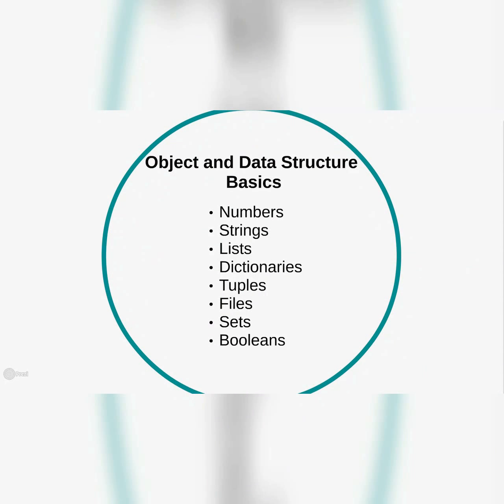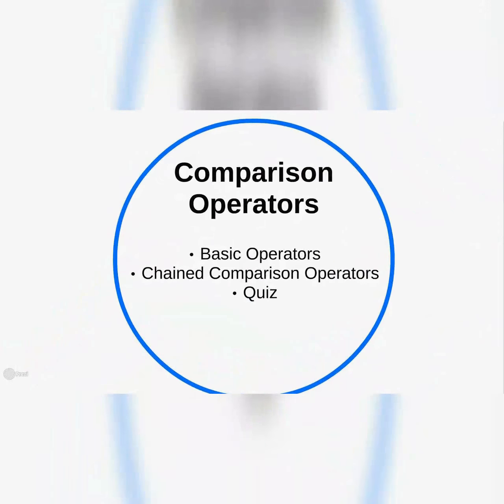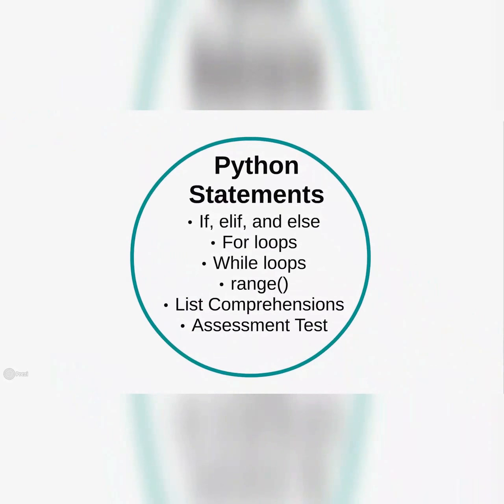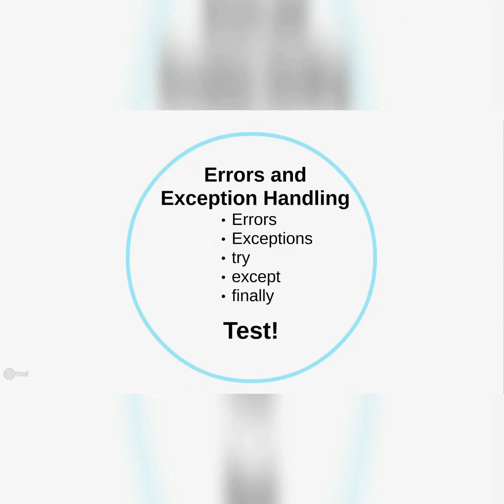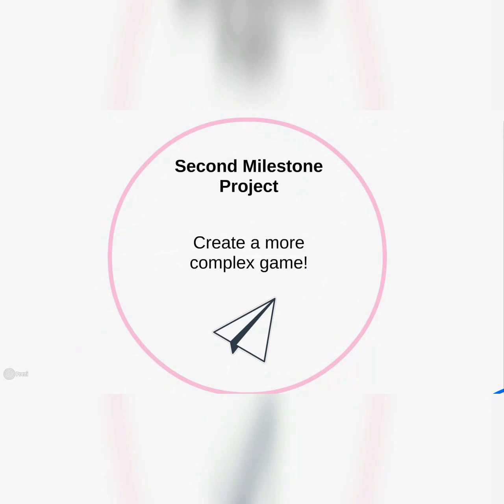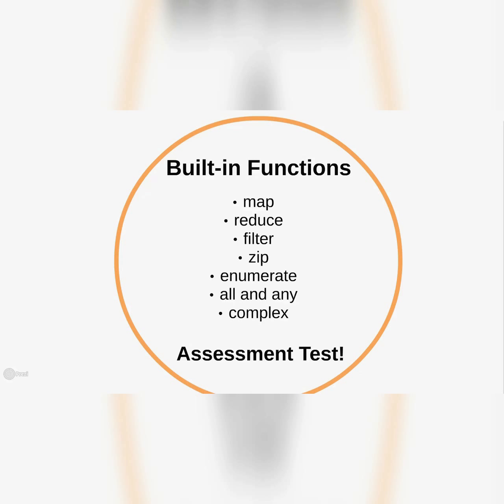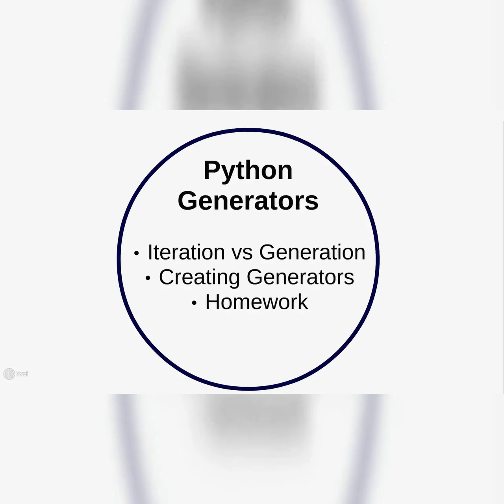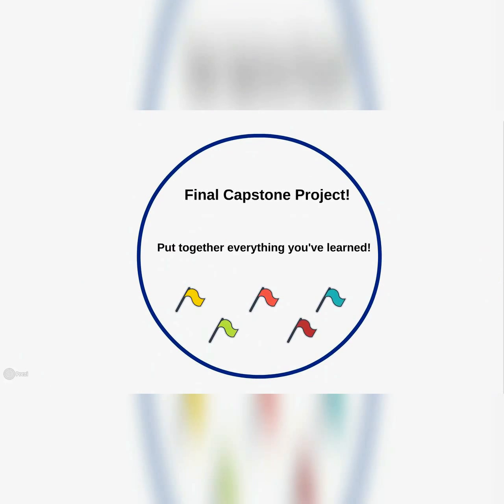Lecture 02- Course Curriculum Overview - Python Tutorial Online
Python Tutorial